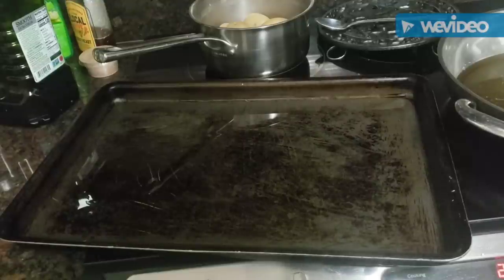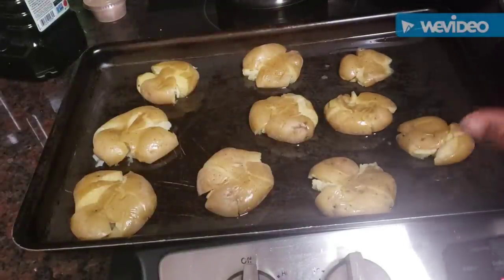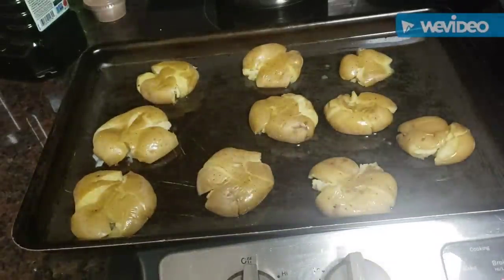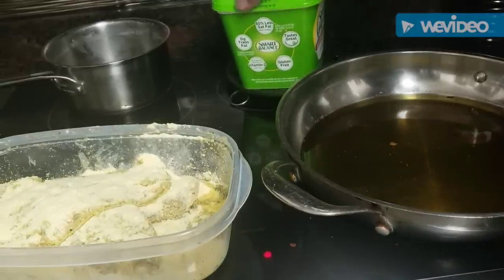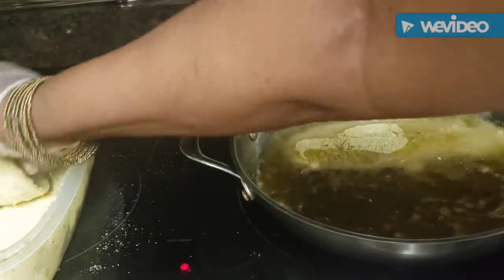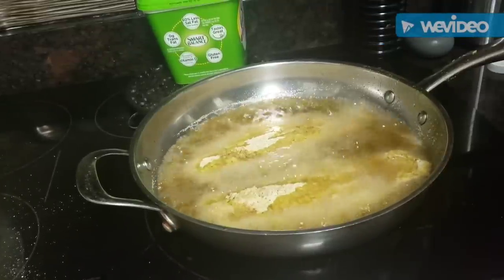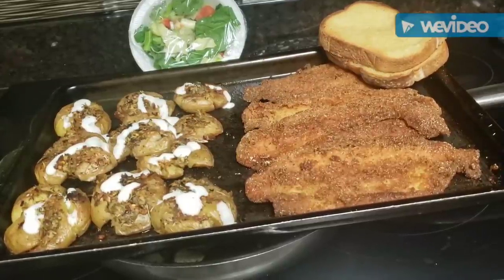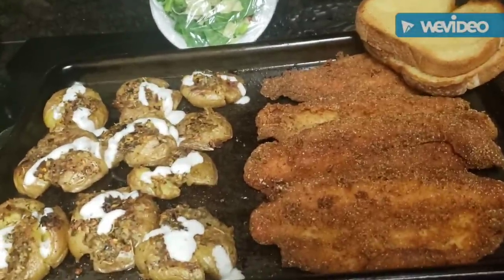Garlicky Buttery Smashed Potaoes & Fried Fish!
How to cook delicious fried Swai Fish and awesome Crispy Garlicky Smashed Golden Potatoes baked to perfection in 20 minutes!